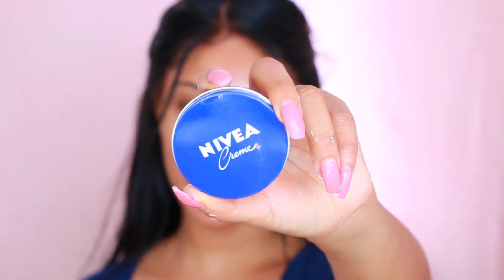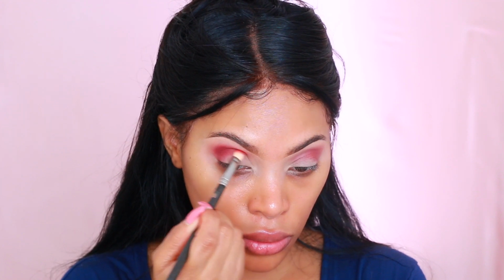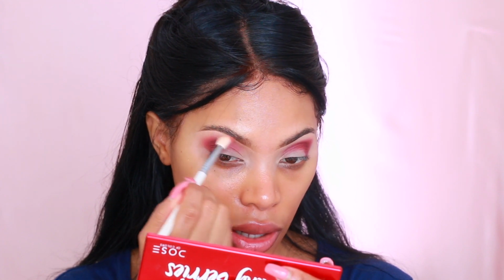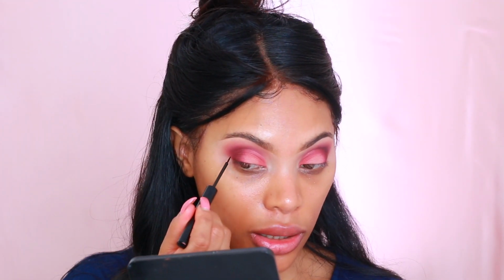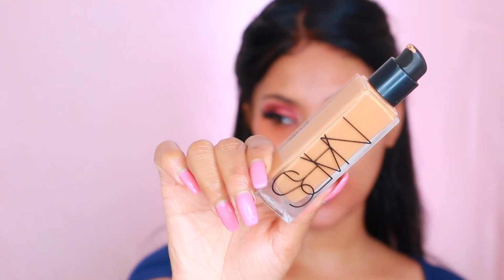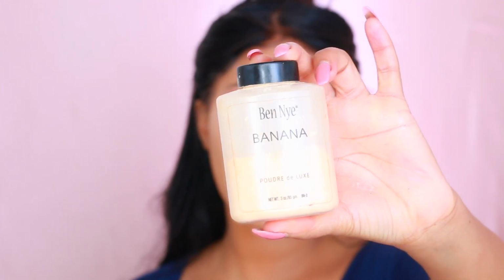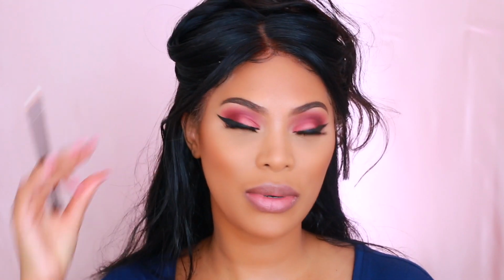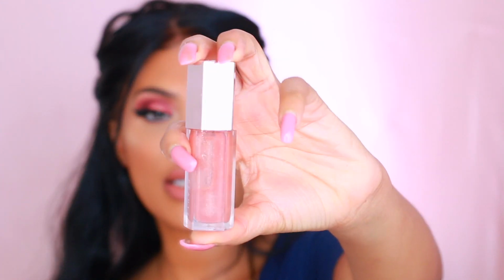VALENTINE'S DAY MAKEUP SLAY TUTORIAL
I'M  BACKKKKK  :)

PRODUCTS USED

NIVEA CREME
NARS Radiant Creamy Concealer ( Biscuit & Ginger)
NAR Radiant Long wear Foundation ( Tahoe)
BEN NYE LUXURY POWDER ( Banana)
Sephora Micro Smooth Powder ( Deep Mahogany
Anastasia Beverly Hills Blush Kit (Radiant )
ANASTASIA BEVERLY HILLS  AMREZY Highlight                                        ( Available February 14, 2018 )
MAKEUP FOREVER PRO FUSION  Bronzer
EYES
Dose Of Color - Blushing Berries Eyeshadow palette
NYX Liquid Matte Black liner
MAC Pure White  Chromografphic  pencil
LASHES - ARDELL DEMI wisps Double

 LIPS
Maybelline Super Stay Matte _ Driver
MAC Cork Lip pencil
- Fenty Glow  Fenty Bomb Lipgloss

HAIR INFO

WIG BY RPG SHOW -
I Coloured it Jet Black

Final Cut Pro to Edit